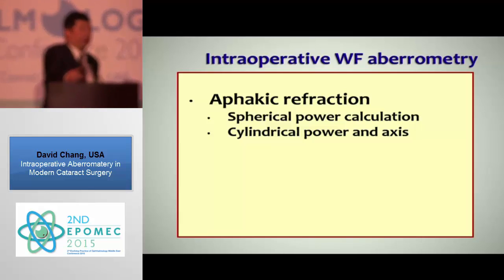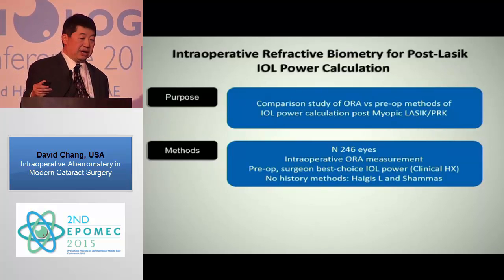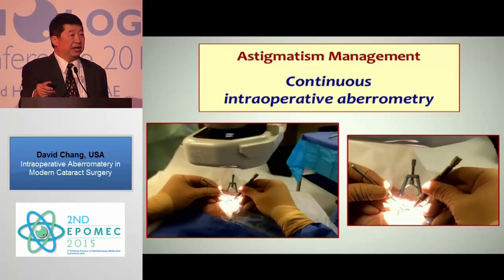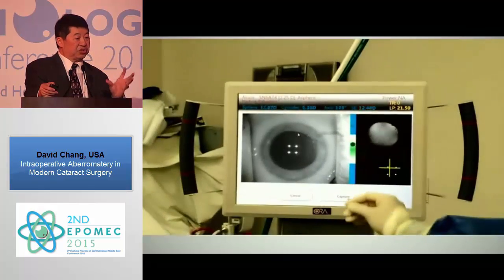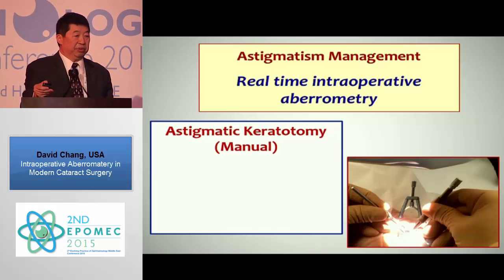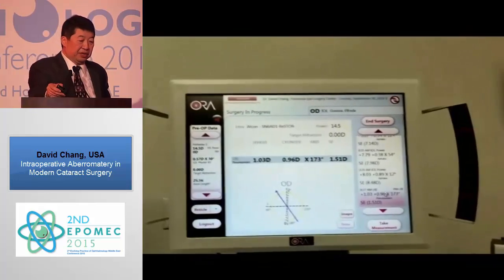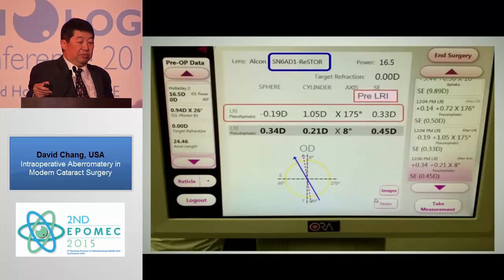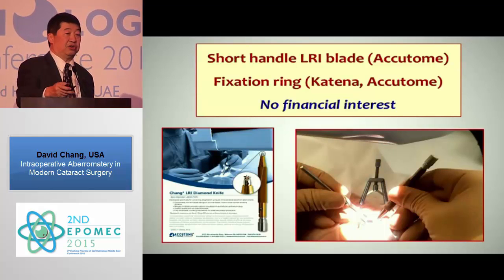David Chang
Intraoperative Aberromatery in Modern Cataract Surgery